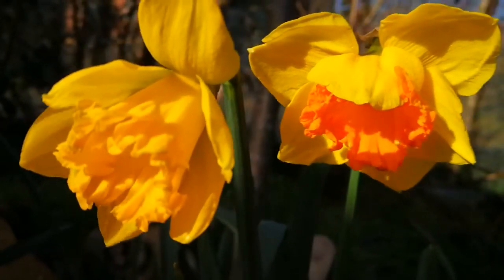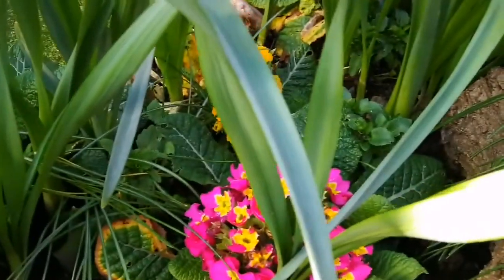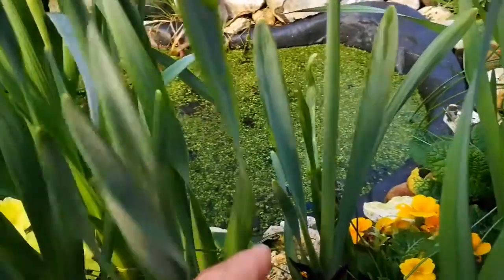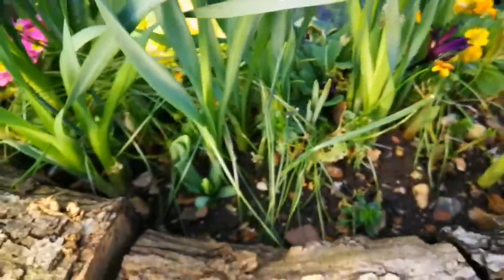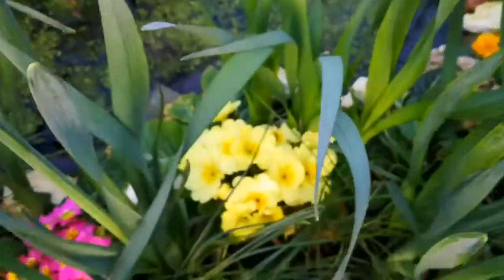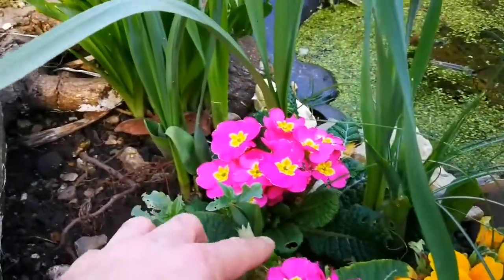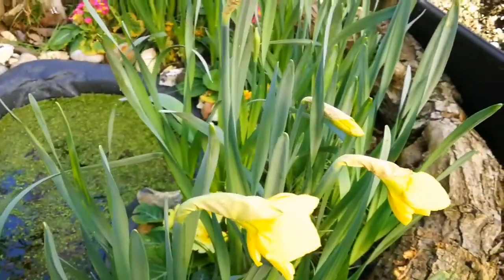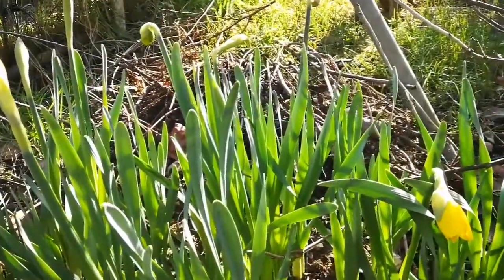February Heatwave And Winter Flowers/ No Dig Organic Allotment Kitchen Garden And Wildlife Pond